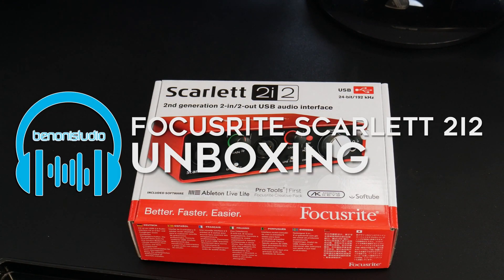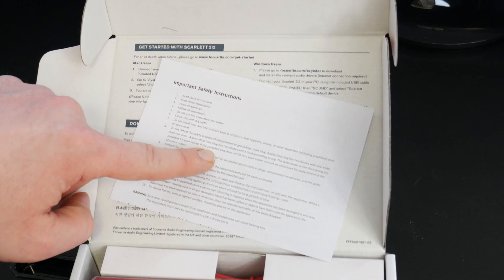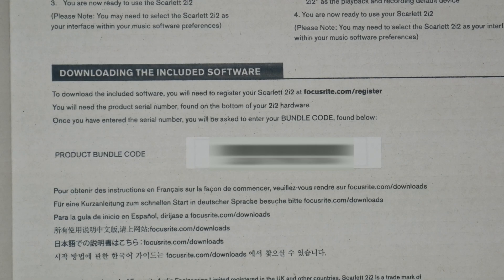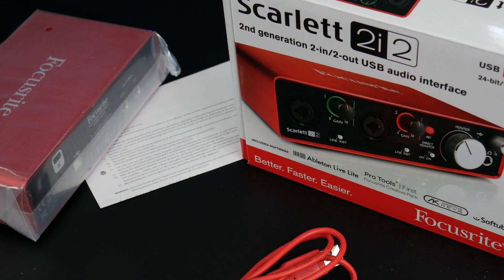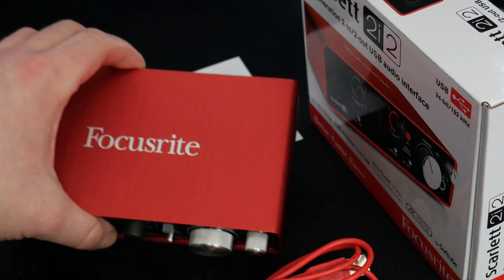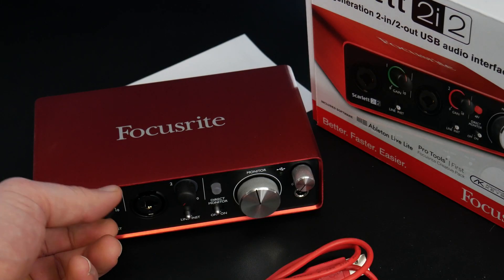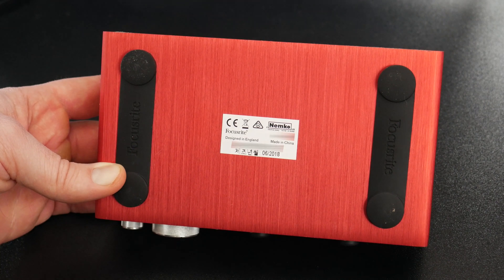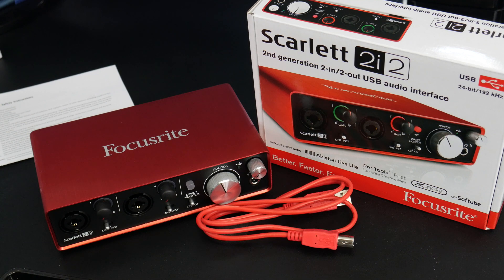Focusrite Scarlett 2i2 - UNBOXING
In this video, I'll unbox the Focusrite Scarlett 2i2 and see what's included in the box.

▶Watch this video to see the setup and demo

The Scarlett 2i2 is a 2-in 2-out audio interface. It is USB2.0 and bus powered (no external plug to outlet).

▶MY LINKS